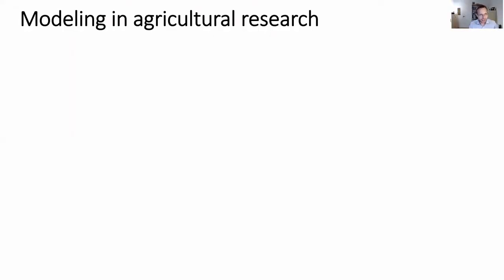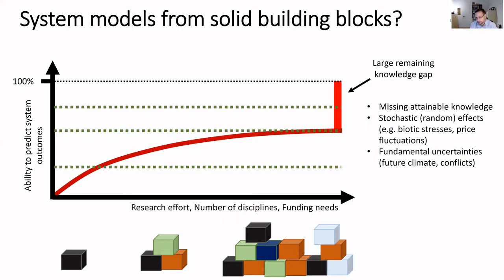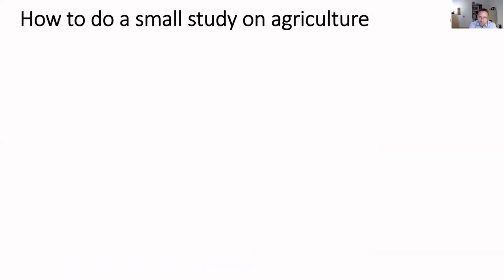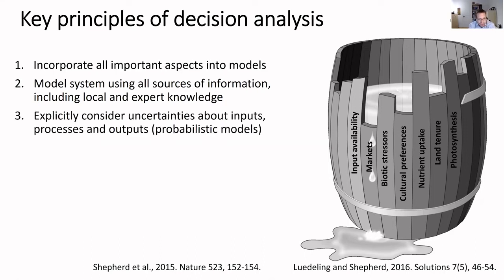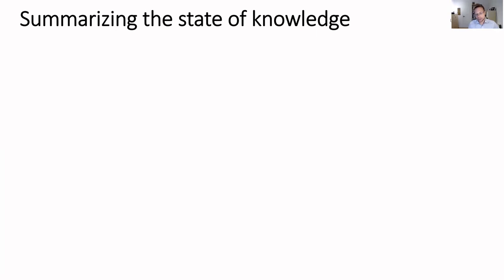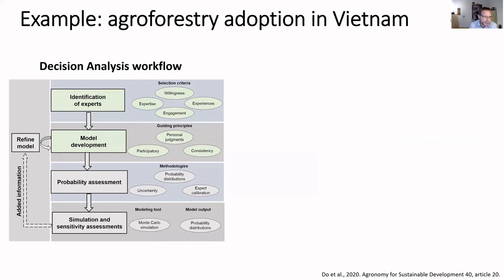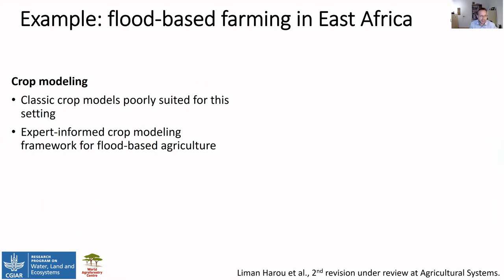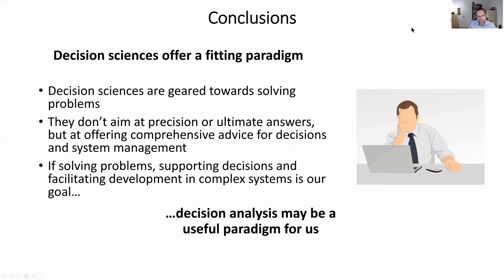Eike Luedeling, University of Bonn (09.10.2020)